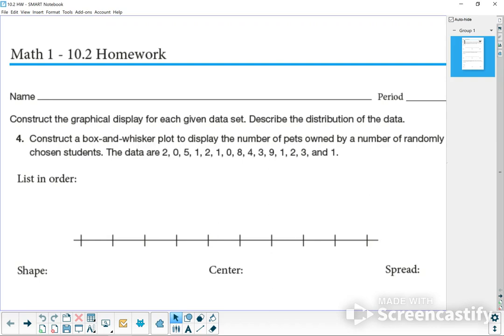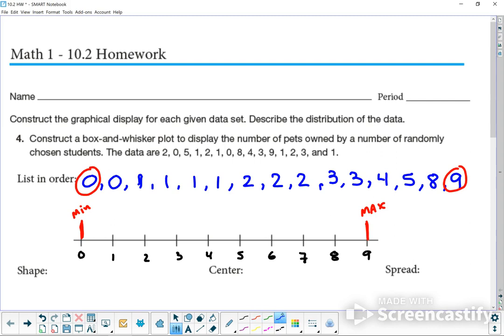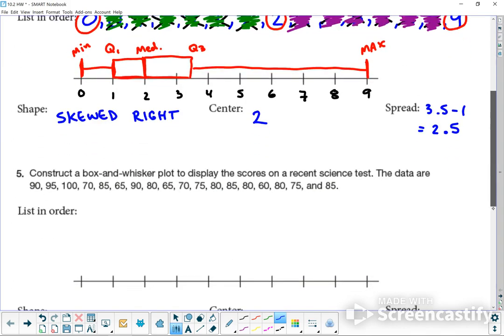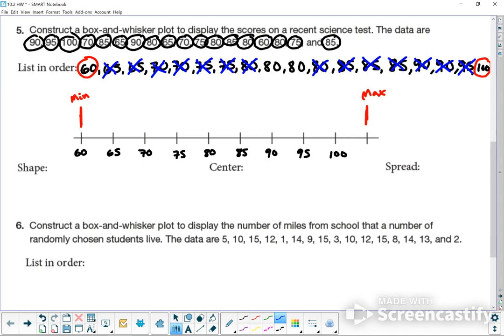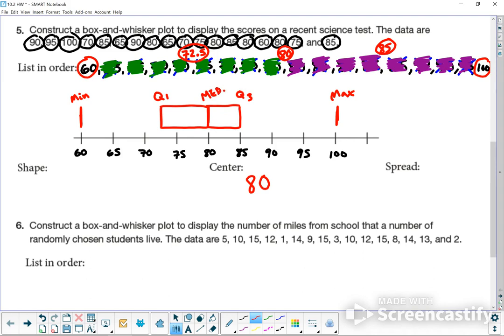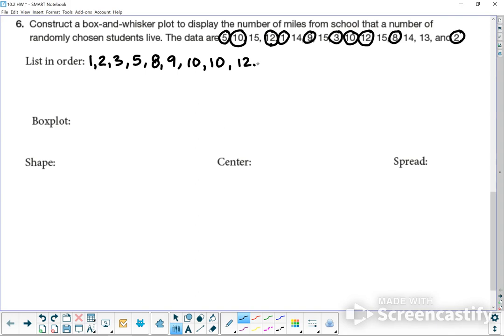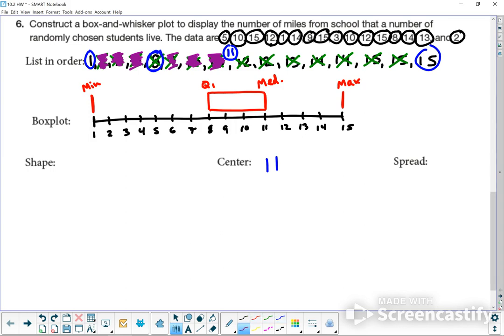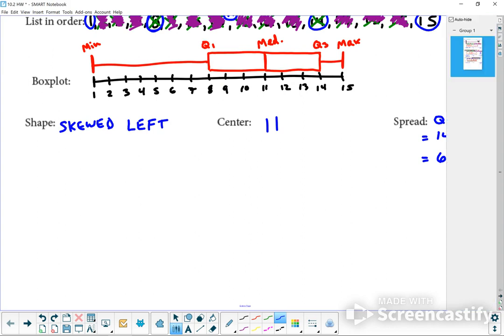Ch.10 HW #2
-Constructing "box and whiskers" plot from given data.